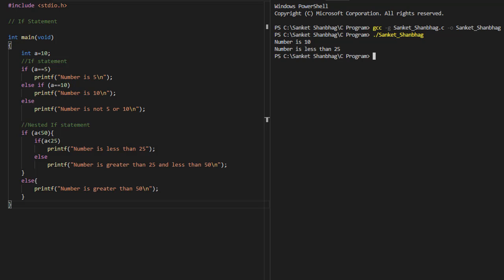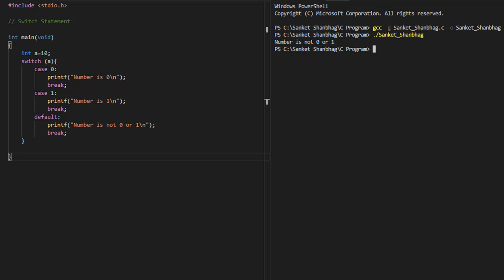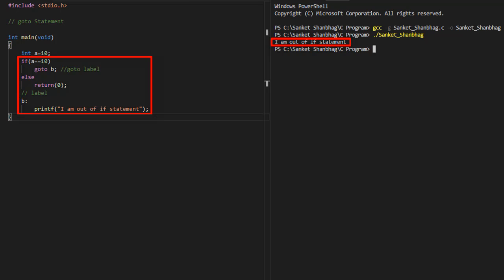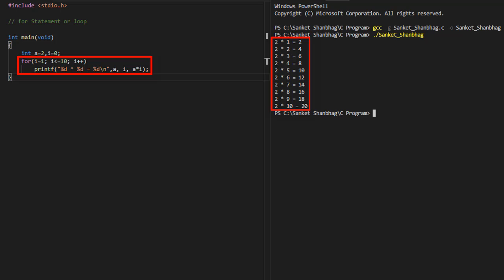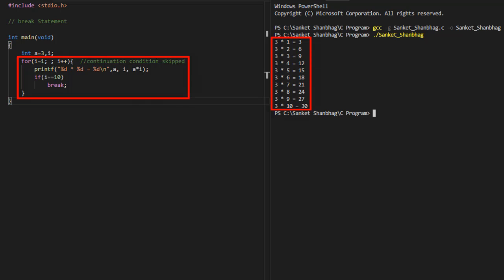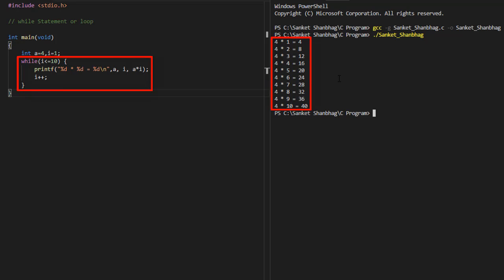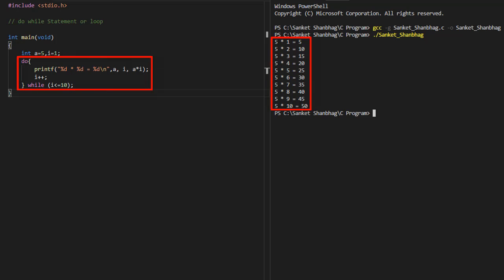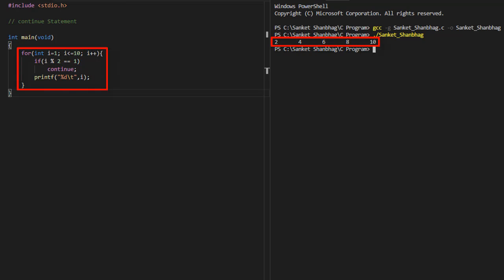Statement (C Program)